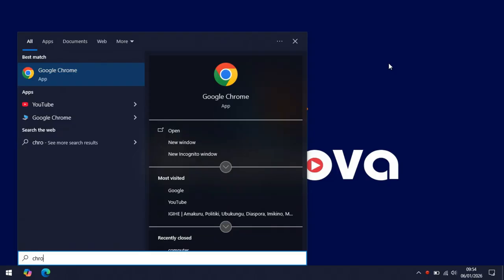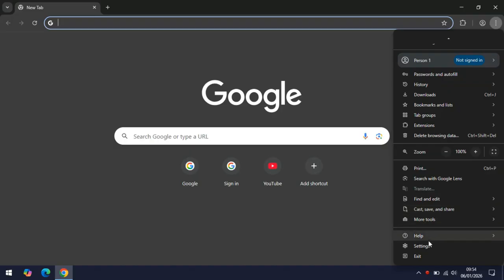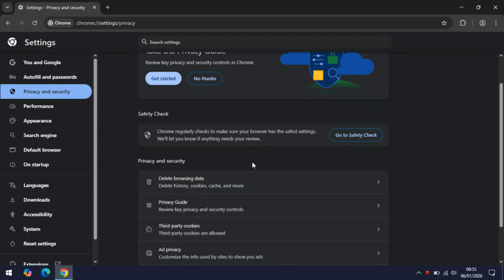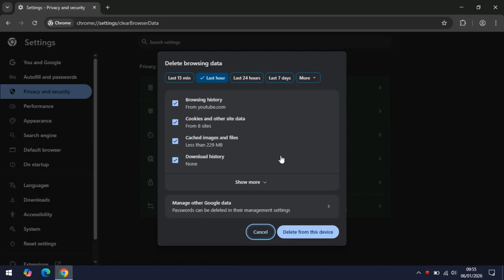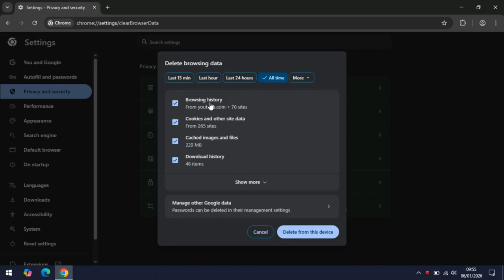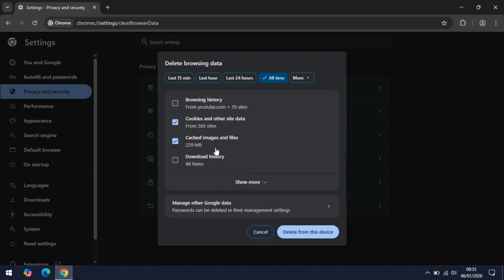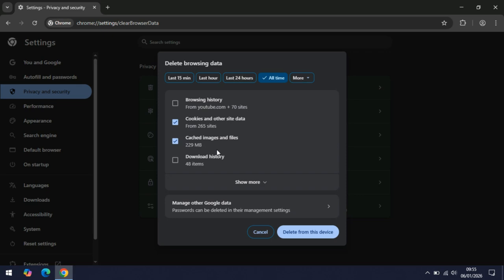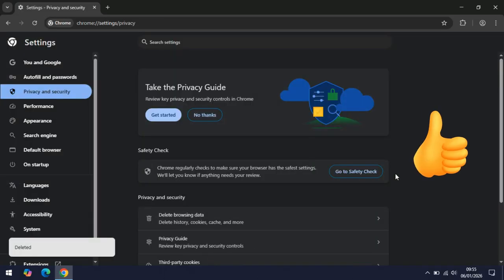How To Clear Cache and Cookies in Google Chrome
🚀 How to Clear Cache and Cookies in Google Chrome | Quick & Easy Tutorial 2025
Is your Chrome browser running slow? Having trouble loading websites? In this quick tutorial, I'll show you exactly how to clear cache and cookies in Google Chrome to speed up your browser and fix common loading issues.
⏱️ Timestamps:
0:00 - Introduction
0:08 - Opening Chrome Settings
0:15 - Navigating to Settings Menu
0:25 - Finding Privacy and Security
0:38 - Accessing Clear Browsing Data
0:50 - Selecting Time Range
1:15 - Customizing Data Selection
1:35 - Clearing the Data
1:45 - Results & Benefits
2:00 - Closing & Next Steps
📌 What You'll Learn:
✅ How to access Chrome's settings menu
✅ Where to find Privacy and Security options
✅ What cache and cookies actually are
✅ How to choose the right time range
✅ Which browsing data to clear (and which to keep)
✅ How clearing cache improves browser performance
🔧 Why Clear Cache and Cookies?

Speed up your browser performance
Fix website loading errors
Free up storage space on your computer
Protect your privacy
Resolve login issues
Remove outdated website data

💡 Pro Tips Mentioned:

Keep cookies checked if you don't mind logging back into websites
Use "All time" for a complete browser refresh
Clear cache regularly for optimal performance

🖥️ Works On:
✔️ Windows 10 & 11
✔️ macOS
✔️ Linux
✔️ Chrome OS